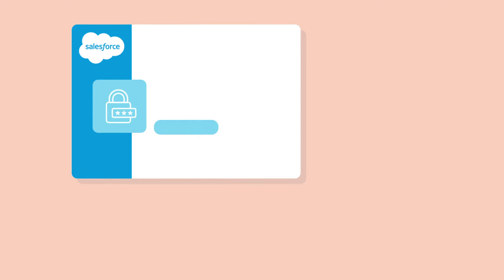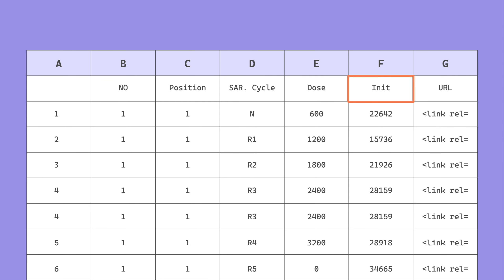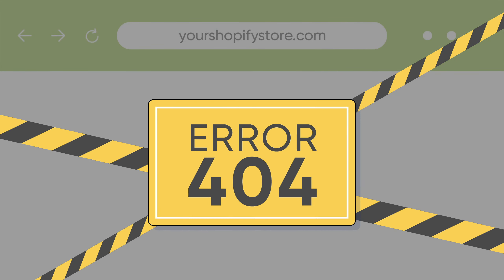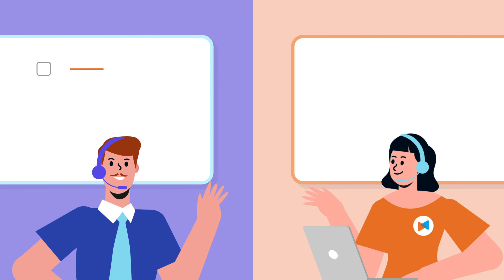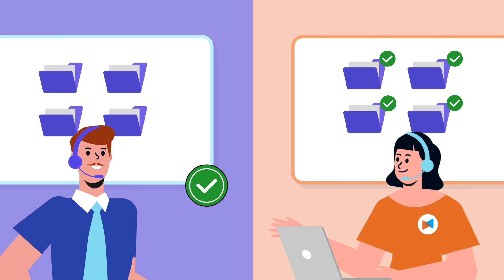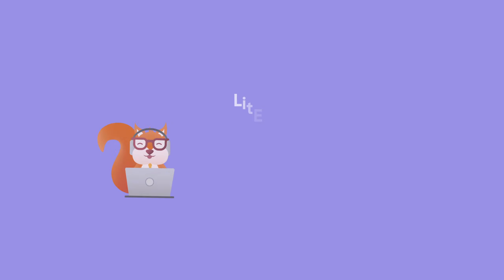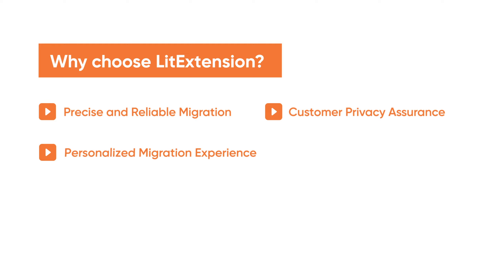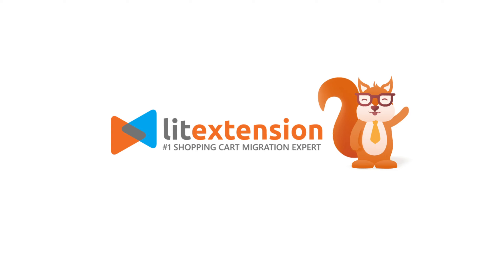How to Migrate from Salesforce to Shopify with LitExtension All-in-One Service | 2024 Updated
In this video, LitExtension will show you how to migrate from Salesforce to Shopify using our All-in-One Migration Service. From initial consultation to post-migration, our experts handle every detail, ensuring a seamless Salesforce to Shopify migration that’s both accurate and secure.

LitExtension’s All-in-One Migration Service is designed to make eCommerce migration stress-free. Whether you’re moving products, orders, customers, or custom data types, we manage it all so you can focus on what matters most: growing your business!

Watch this video to see how to transfer your data from Salesforce to Shopify with us!
0:00 Introduction
0:21 Salesforce to Shopify migration's common issues
0:55 Why migrating from Salesforce to Shopify with LitExtension All-in-One migration package
1:15 Step-by-step process to migrate Salesforce to Shopify using LitExtension services
2:33 Why choose LitExtension for your migration project